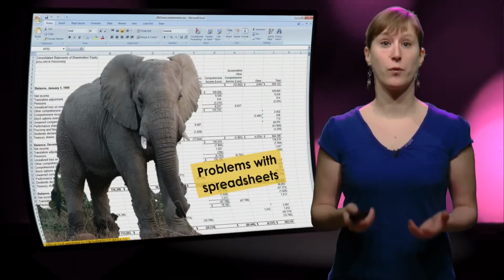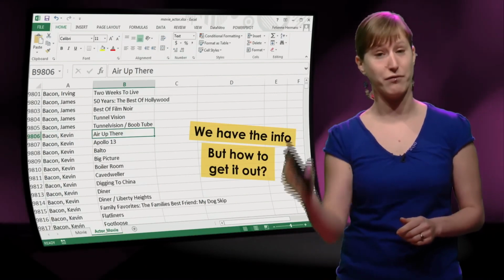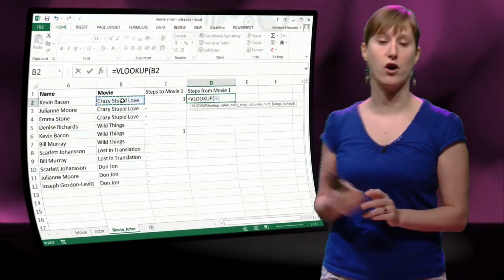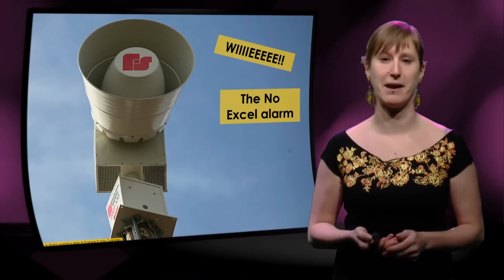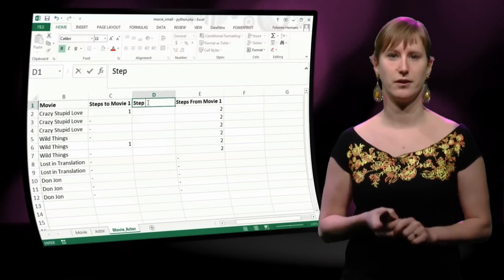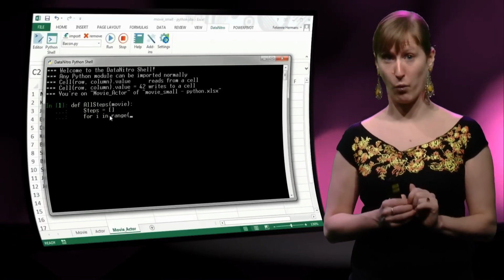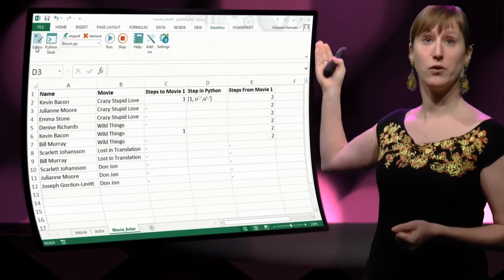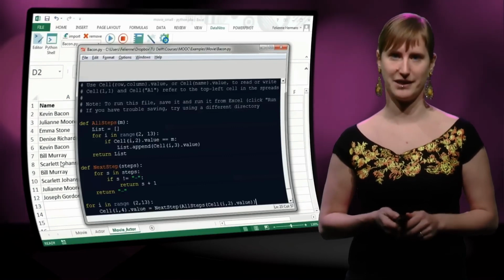Análise de Dados com Excel (Aula 7) - Alternativas Python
Este assunto levará as planilhas ao limite ao tentar resolver o problema do "Número de Bacon". Aprenda como aproveitar o poder da simples linguagem de programação Python dentro de uma planilha!

7. Alternativas Python
7.1 Exemplo de filme
7.2 O jeito Excel
7.3 Introdução ao DataNitro
7.4 DataNitro Bacon